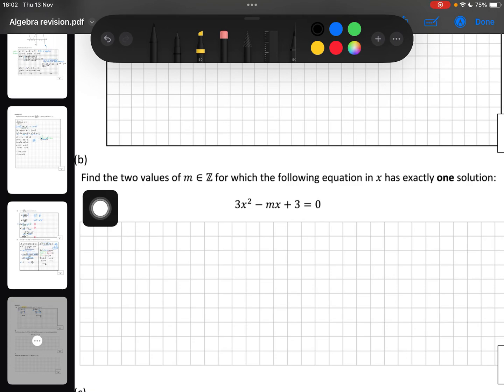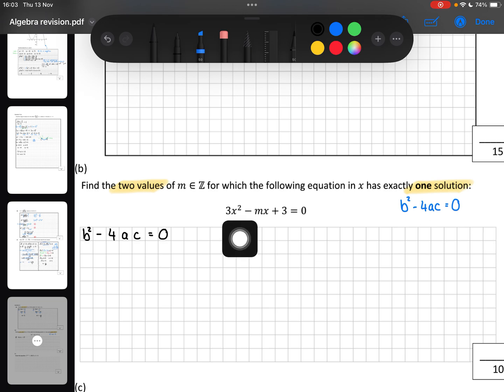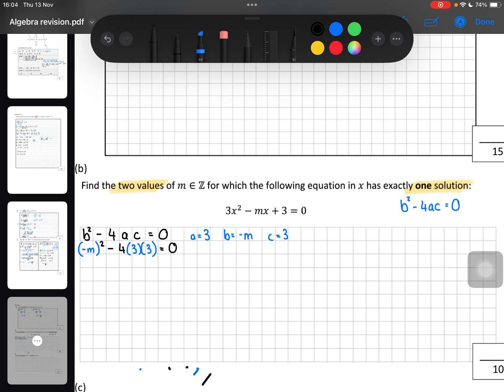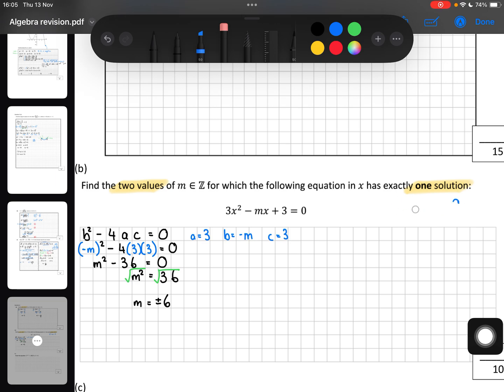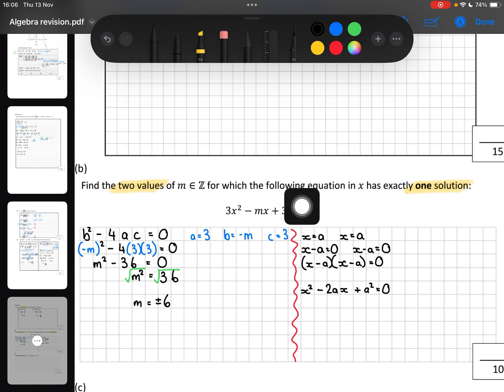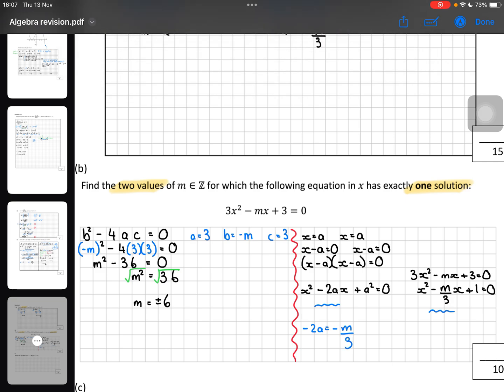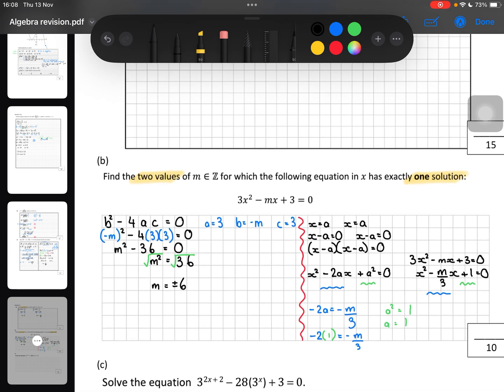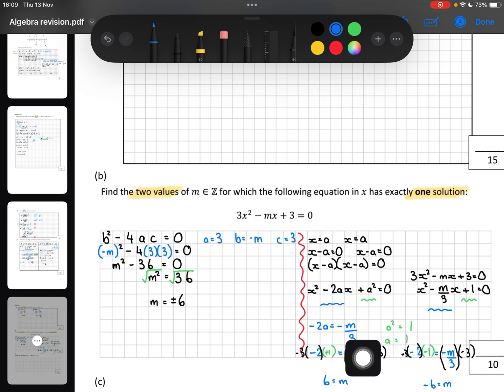LCHL Algebra: Quadratic with Equal Roots (discriminant)